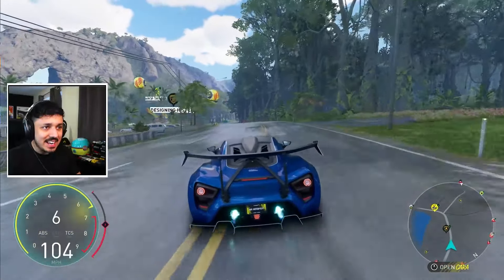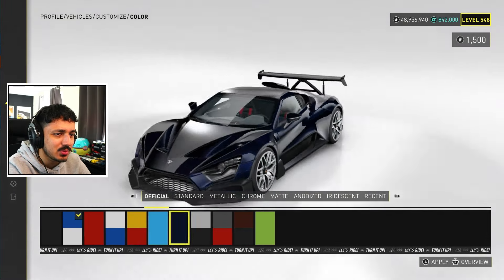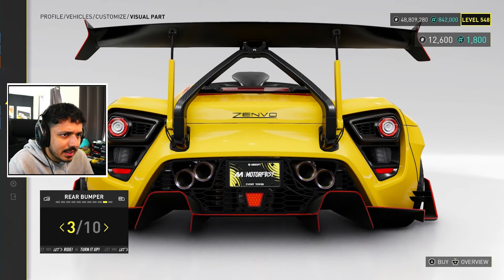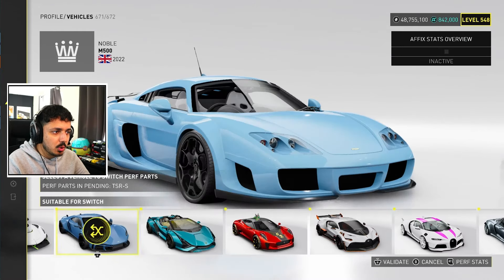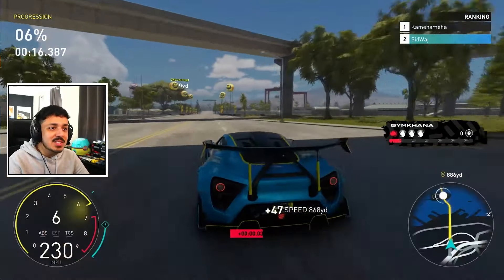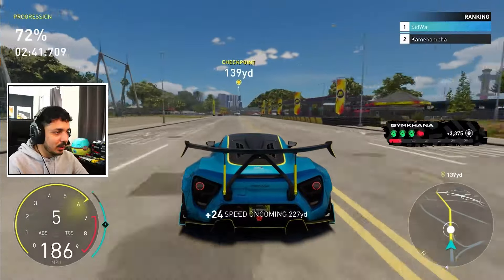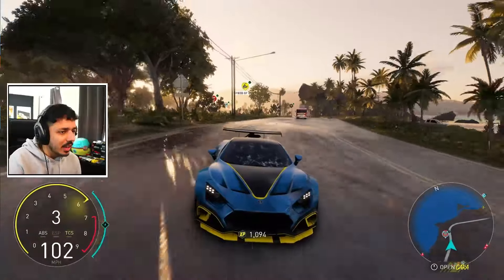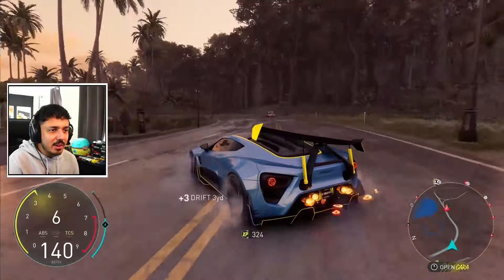The NEW Zenvo TSR-S Is Wild... | BAD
In This one, it;s time to do a BAD, a Build a Day on the Zenvo TSR-S!! in the bundle with the Pagani Utopia